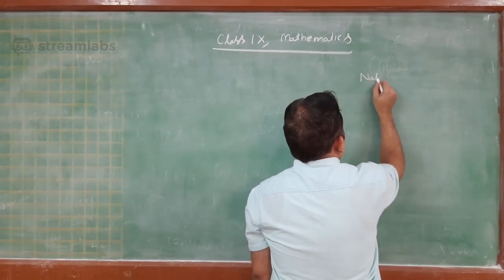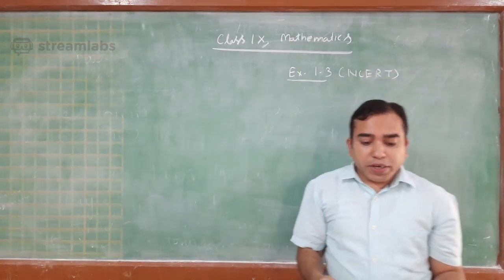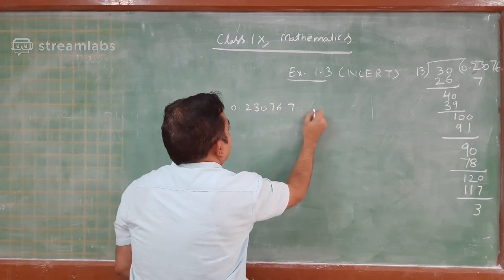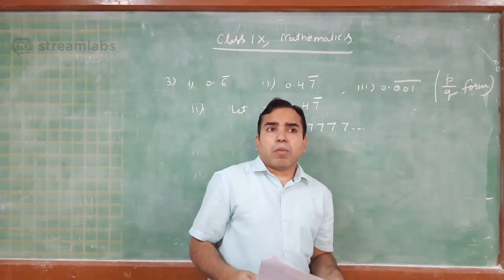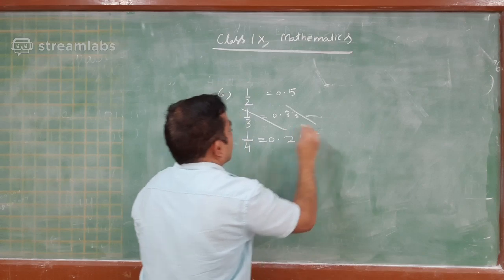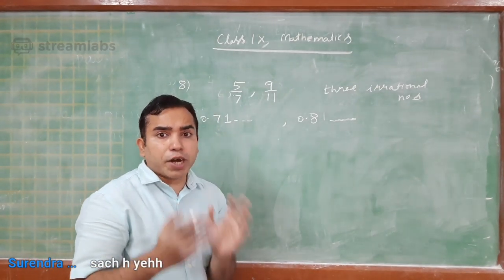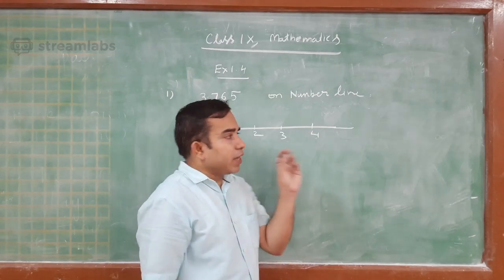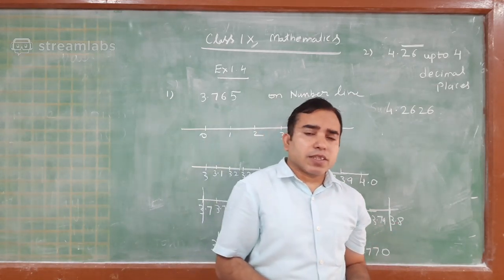Class IX Mathematics, Ch.1 Number System, Part-2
By Vijay KumarShukla,  PGT,  AECS 4 Rawatbhata